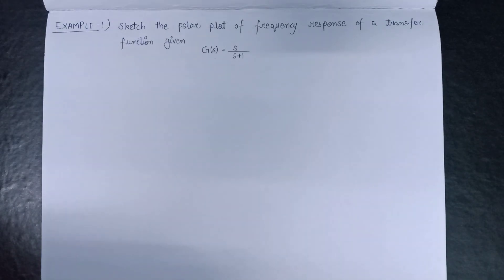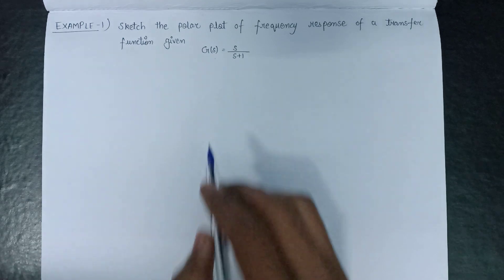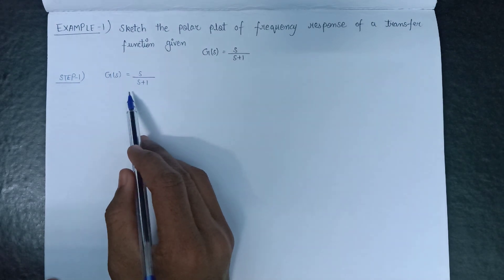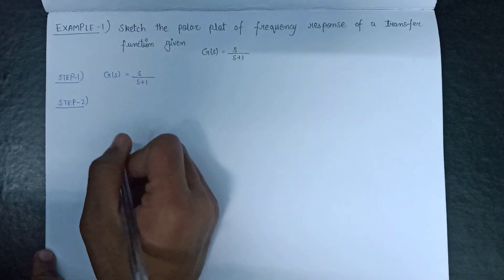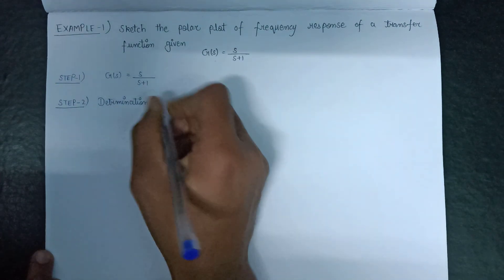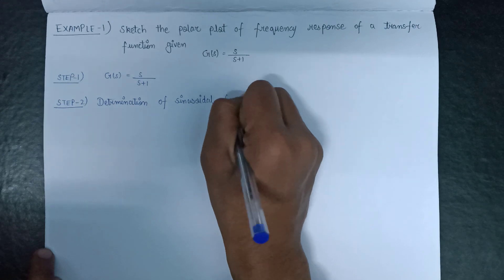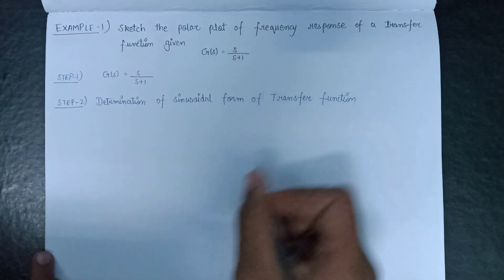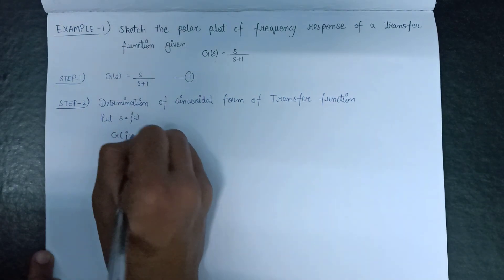Lec -4.4 Example 1 on Polar Plot | Polar Plot Problems in Control System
Example 1 on Polar Plot

RTU Wallah channel covers subjects specifically designed for Rajasthan Technical University . Here, this video is a part of Polar Plot in Control System Engineering.